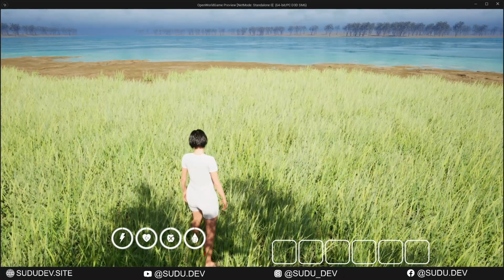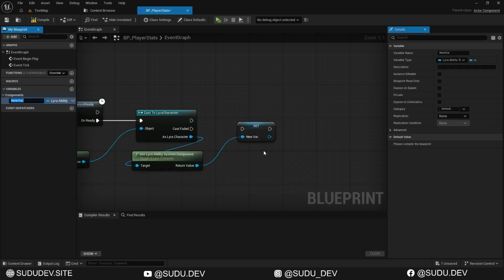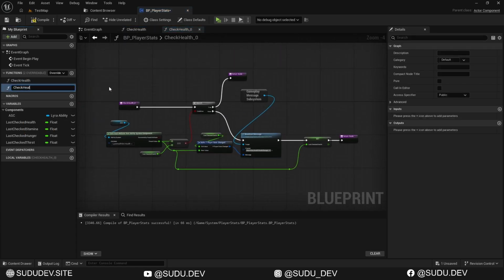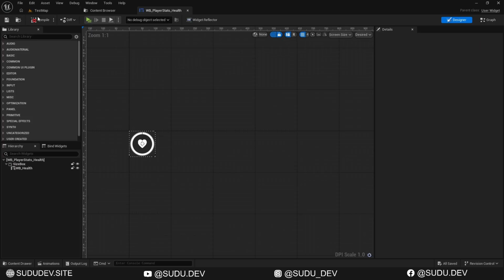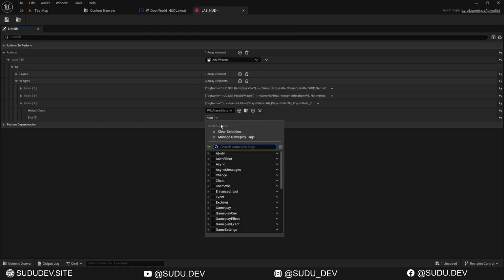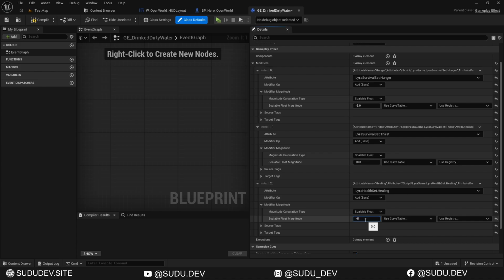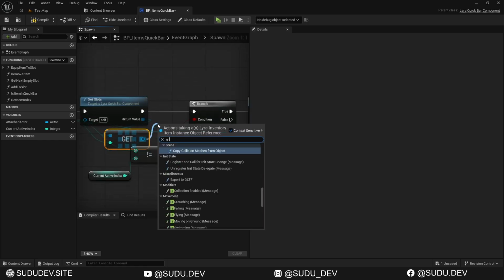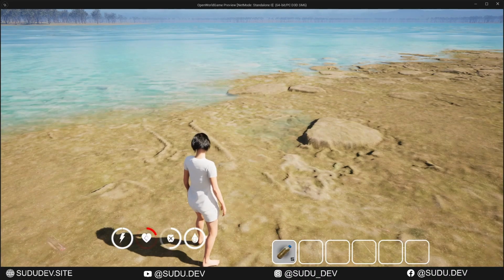Player Stats System (Thirst, Hunger & Dirty Water) | Open World Survival Game – EP15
In this episode of our Open World Survival Game series, we integrate a complete Player Stats System using Unreal Engine’s Gameplay Ability System (GAS).
We don’t build everything from zero.
Instead, we focus on integrating a ready-to-use system and expanding it with new survival attributes.
The Player Stats System includes:
💧 Thirst Attribute
🍗 Hunger Attribute
❤️ Health Interaction
⚡ Gameplay Effects for consumable items

To test the system, we use the Dirty Water item created in the previous episode.
When consumed, it applies Gameplay Effects that reduce Health and affect Thirst — demonstrating how survival mechanics directly impact the player.

This setup prepares us for future inventory-based consumables like food, fruits, and clean water that will restore player stats.

📦 Download
🔹 Episode 15 Source Files

Chapters
00:00 Introduction & System Showcase
01:21 Downloading & Extracting Files
03:14 Creating the Player Stats Component
07:48 Health Logic & Broadcasting
10:48 Stamina, Hunger, & Thirst Logic
15:26 Integrating Experience Action Sets
16:42 Configuring Player Stats Widgets
19:18 HUD Setup & Initial Testing
22:09 Debugging Stats with Gameplay Effects
25:15 Dirty Water & Multi-Attribute Effects
31:13 Final Quick Bar Integration & Full Test